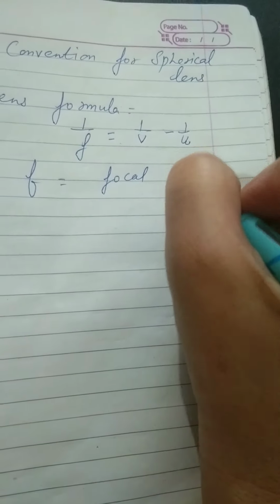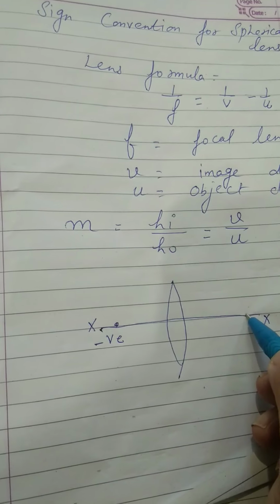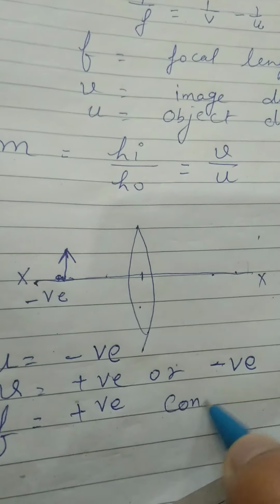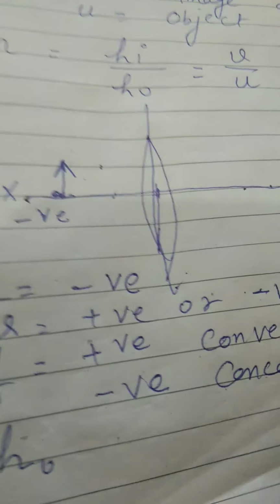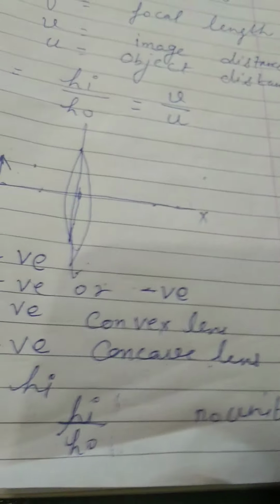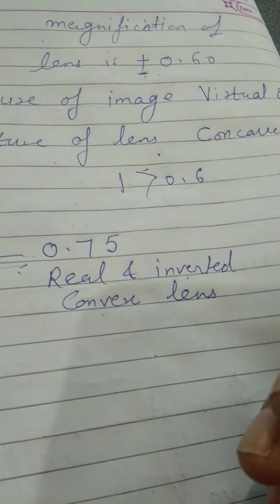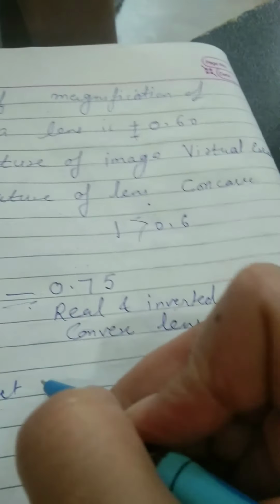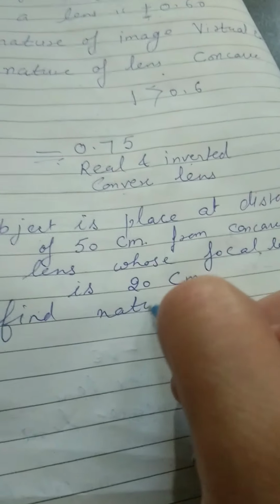May 17, 2020